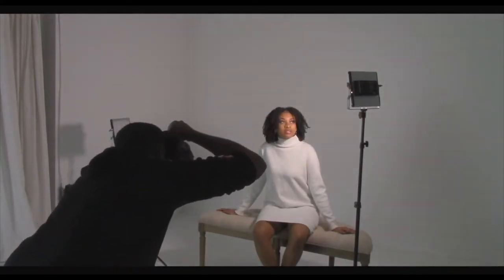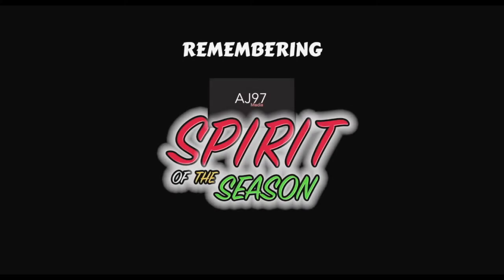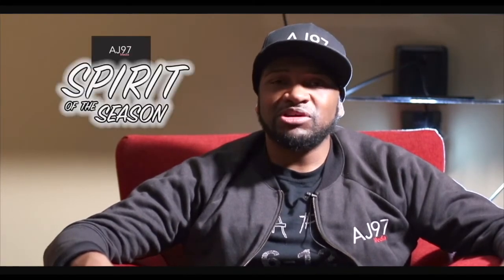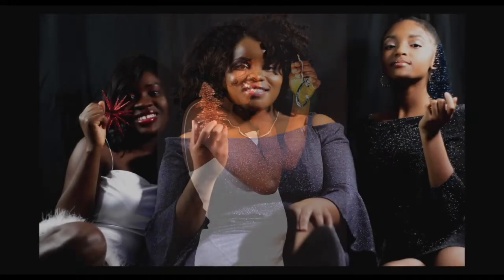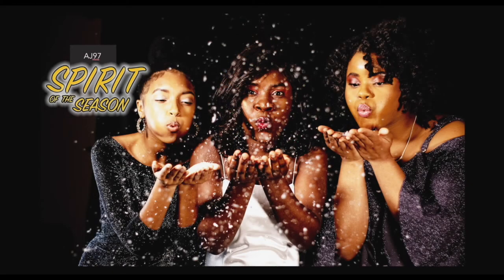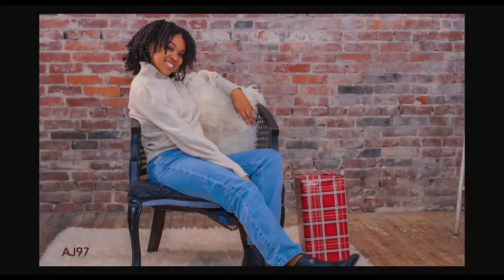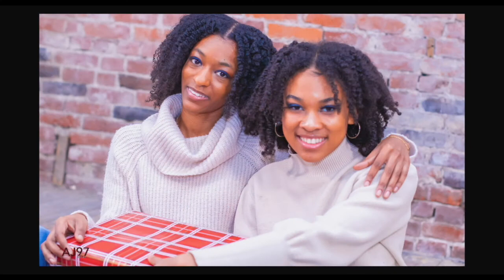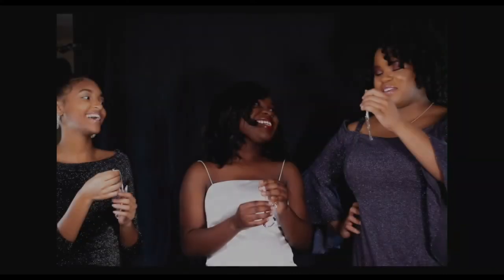Remembering | Spirit of The Season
As I put my favorite photo series to bed, I'd like to take some time to talk about it, tell the story and celebrate 'Spirit of The Season' and those who collaborated with me.